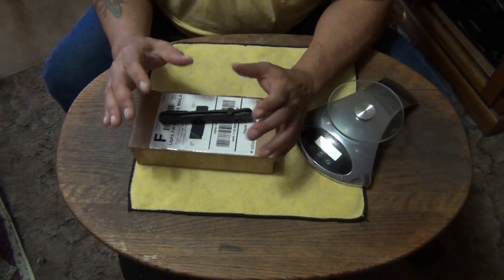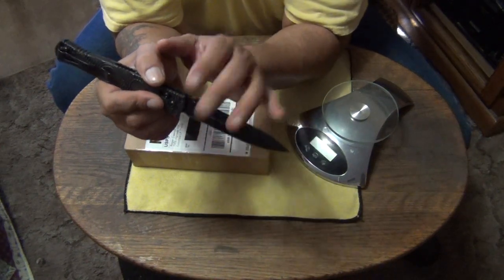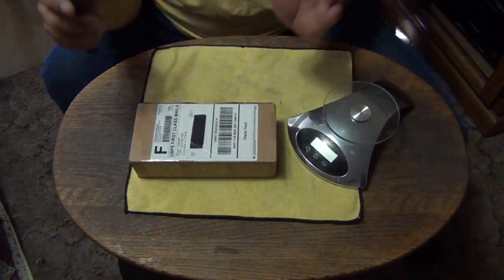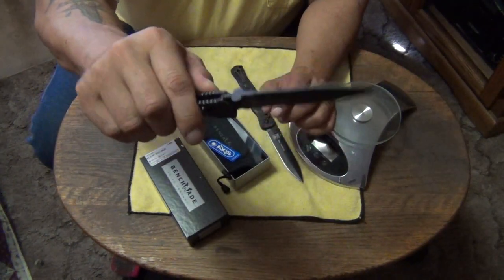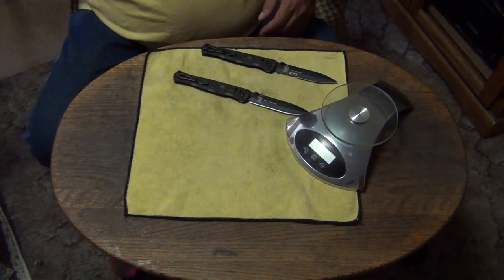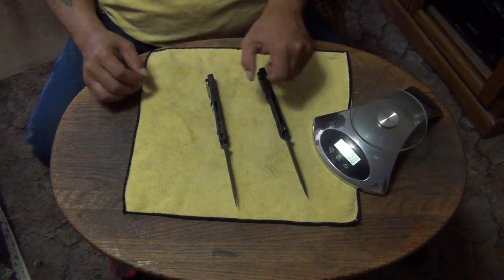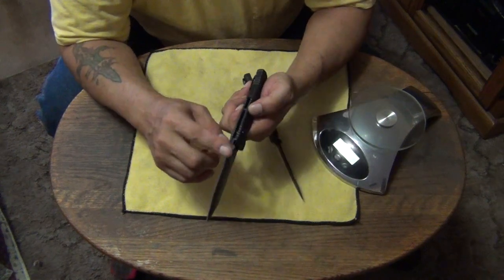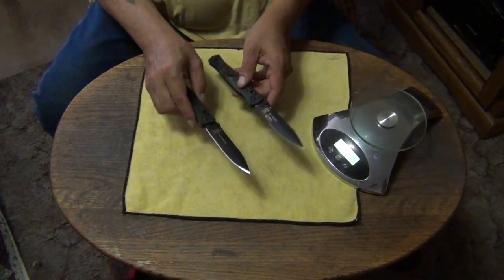Stiletto's Benchmade SOCP 391BK & 391SBK; I'm in love...